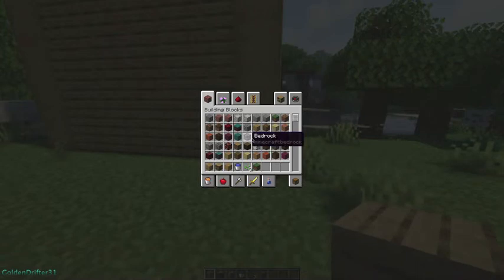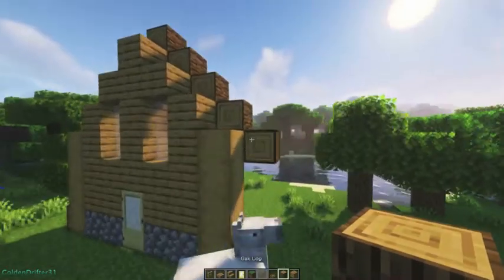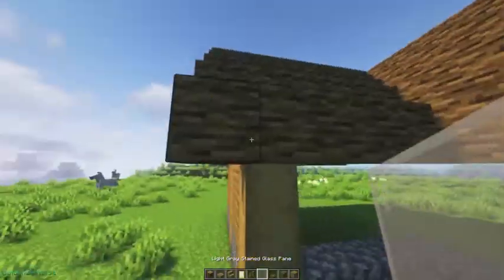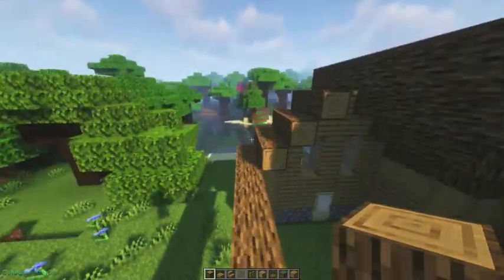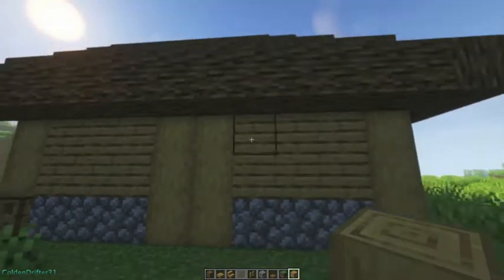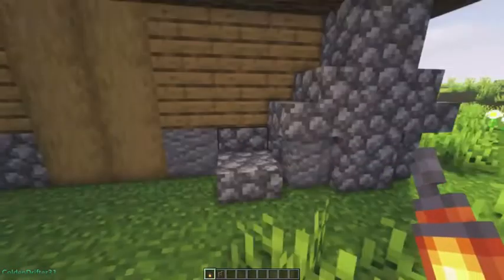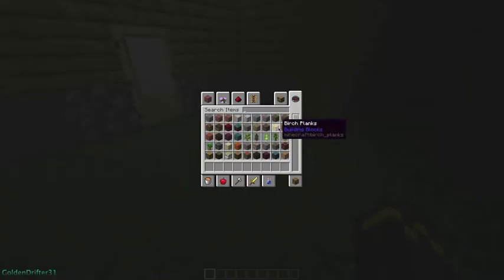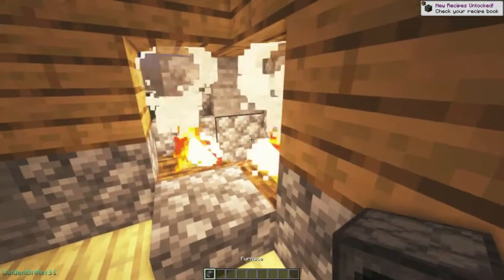Simple Minecraft Base Tutorial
Today i Show you how to build a Minecraft starter base.

skip to this time:15:00